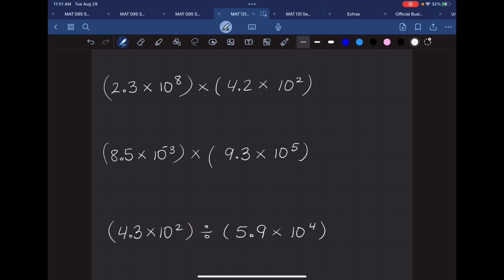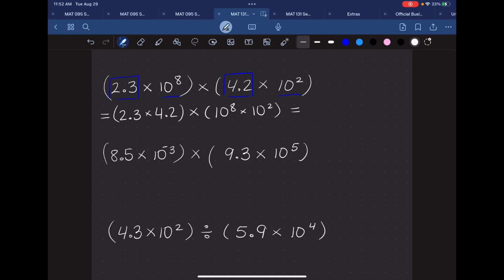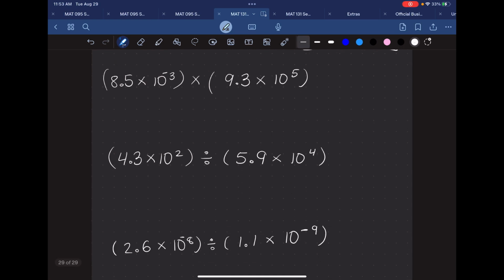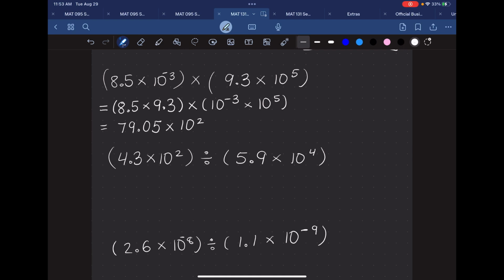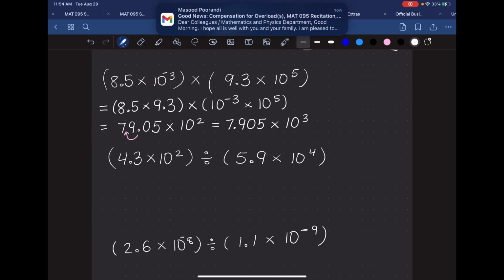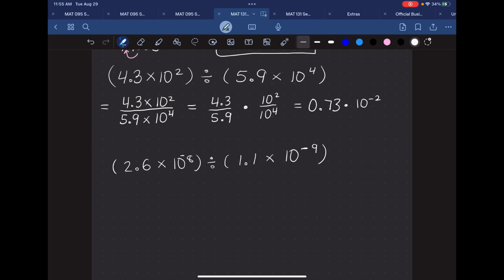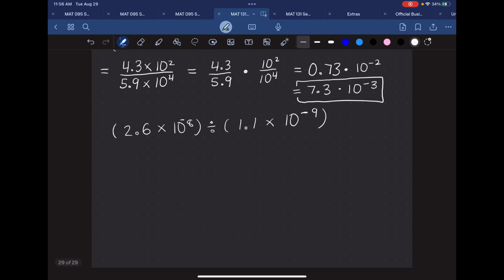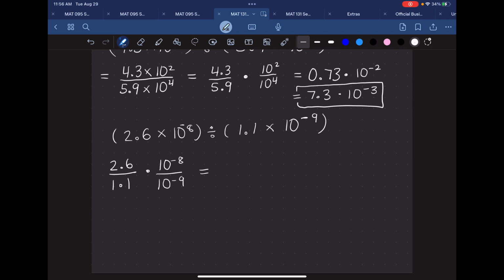Scientific Notation - Part 2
Multiplying and dividing with numbers in scientific notation.